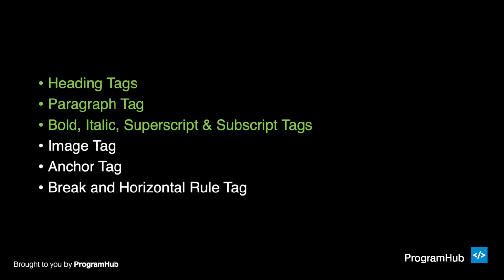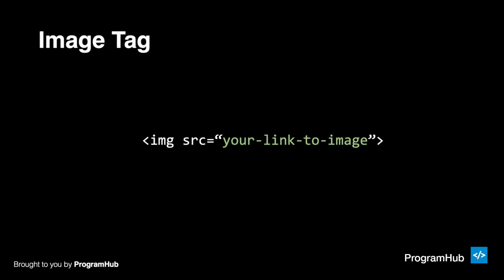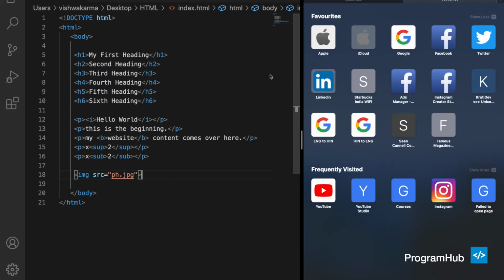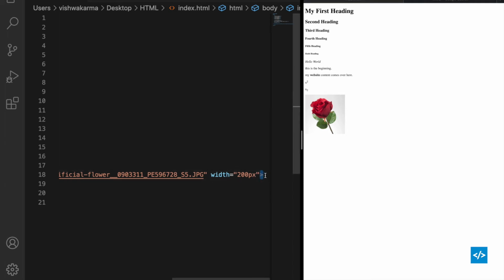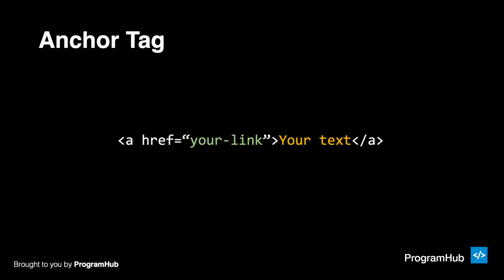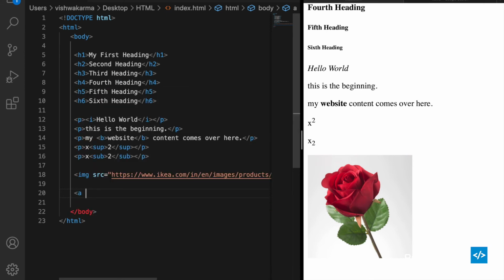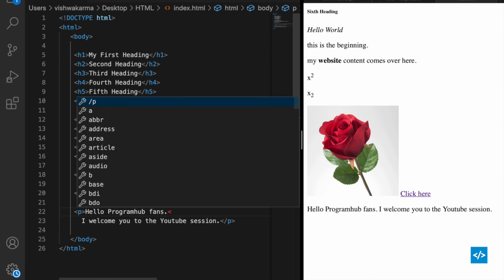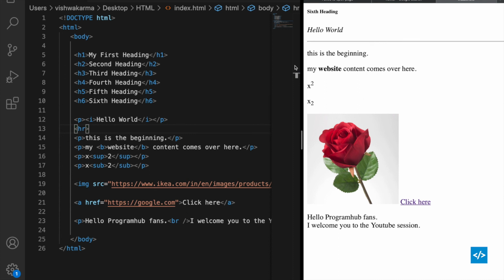HTML Tutorial for Beginners | Part 3 | Image, Link and Break Tags and Attributes - ProgramHub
Hello everyone,
This is part 2 of HTML Tags  - Image Tag, Anchor Link Tag, Break Tag, Horizontal Rule Tag, and what are attributes.